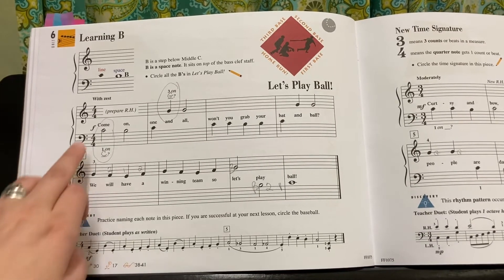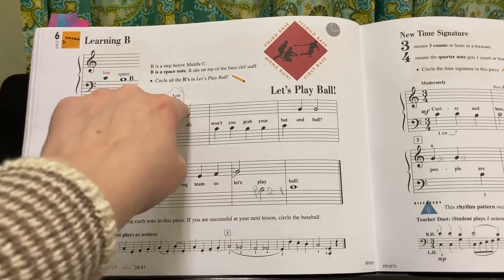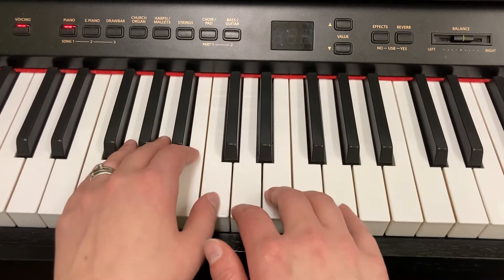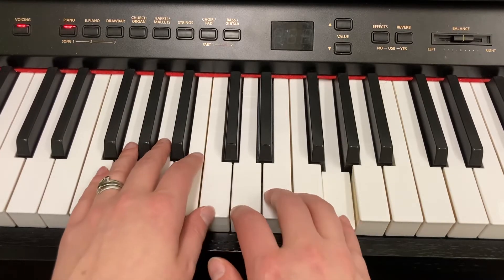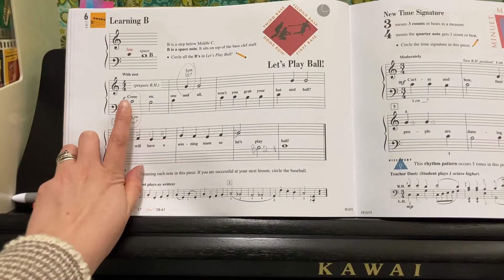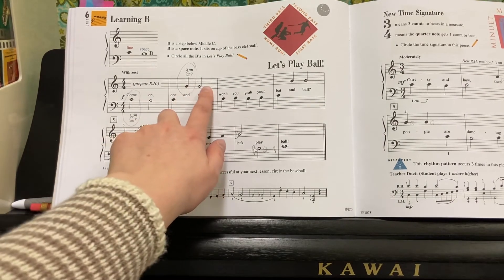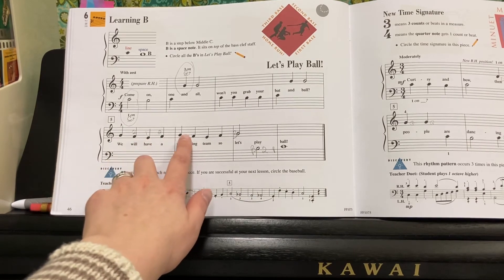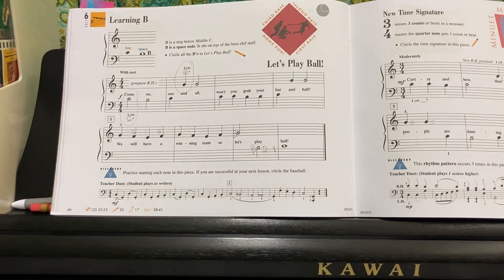Let’s Play Ball - thumbs on C